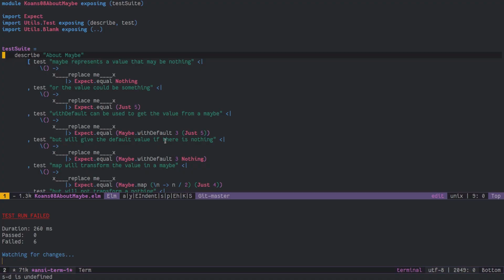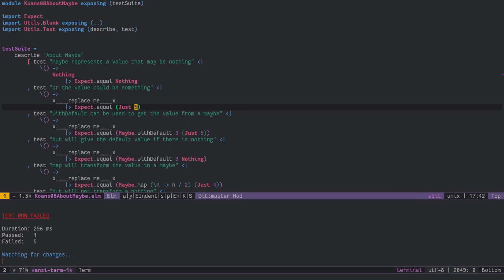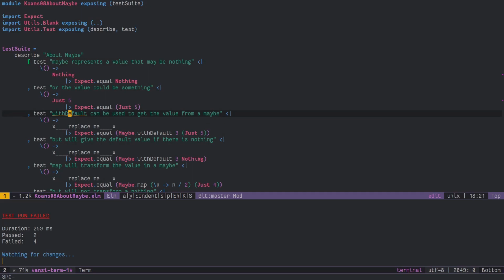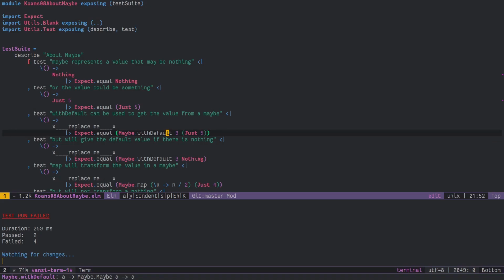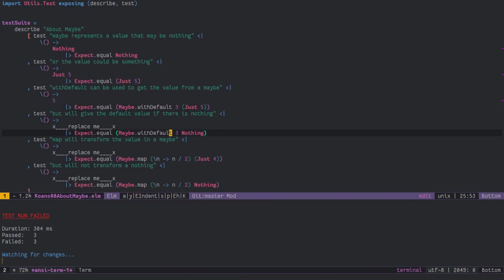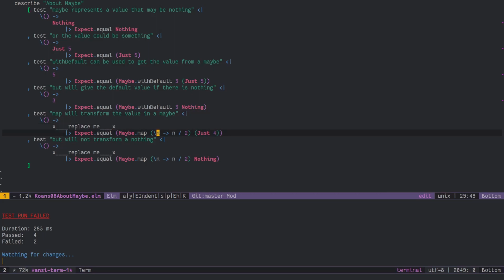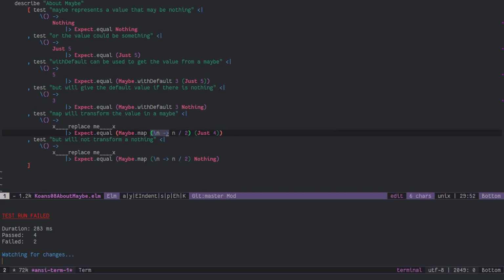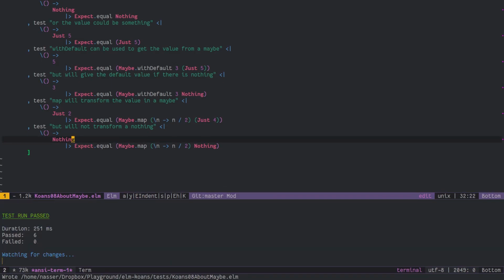08 - About Maybe